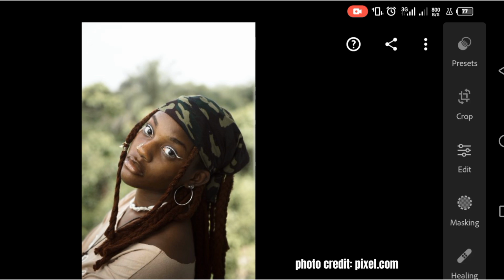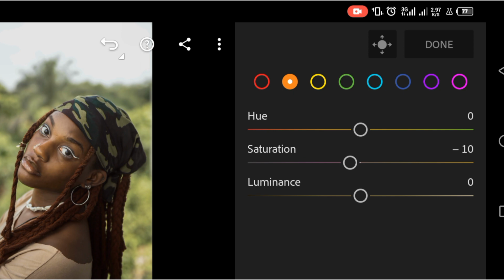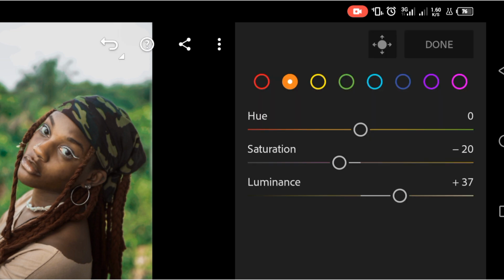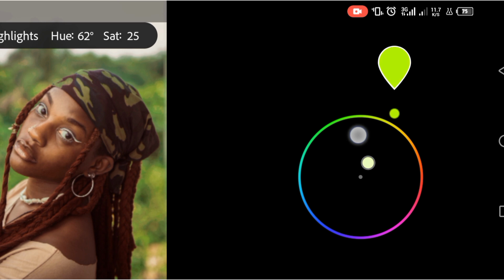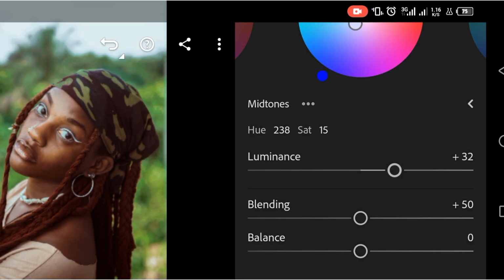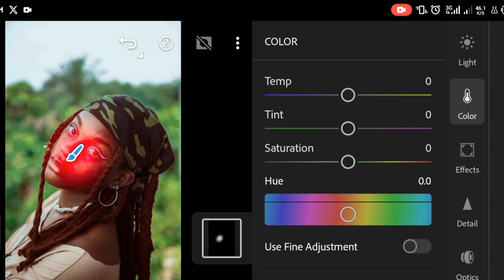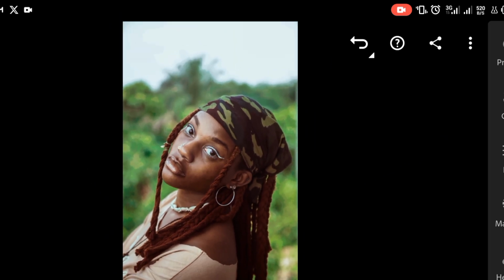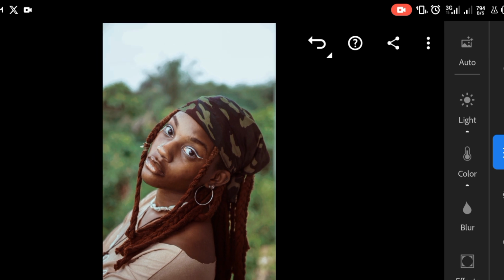How to Color Grade a dark skinned model Using Lightroom Mobile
Download Photoshop here!